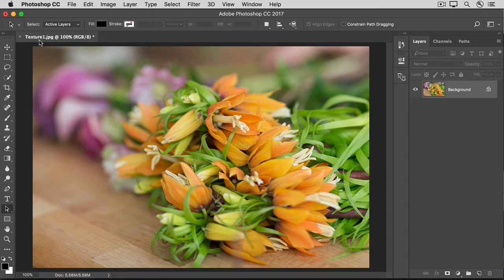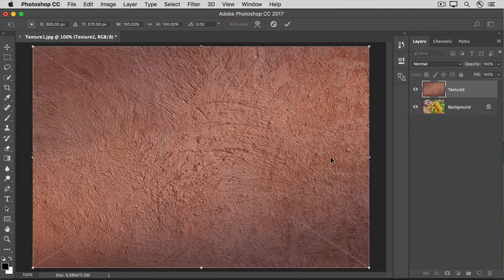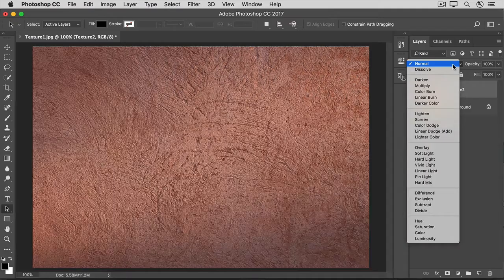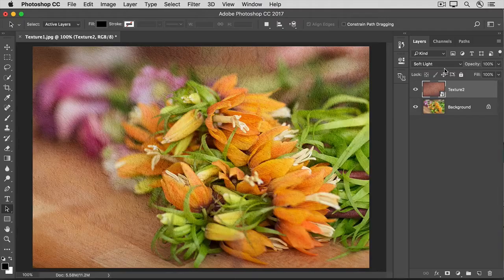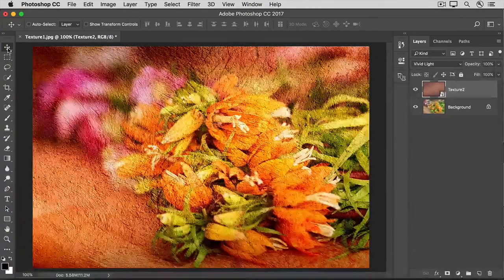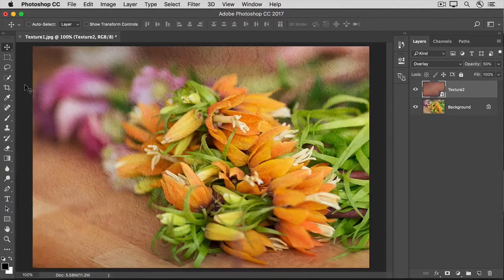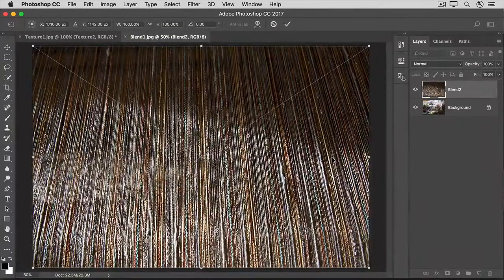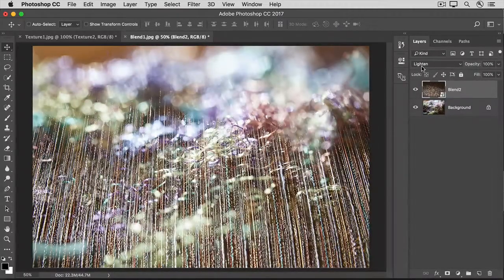32 | Create a textured look with blend modes | Photoshop 2021 | Getall Channel 32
One of the most powerful aspects of Adobe Photoshop is its ability to combine images to form imaginative composites -

 Sample files to practice with 32, 33, 34 (ZIP, 15.4 MB)